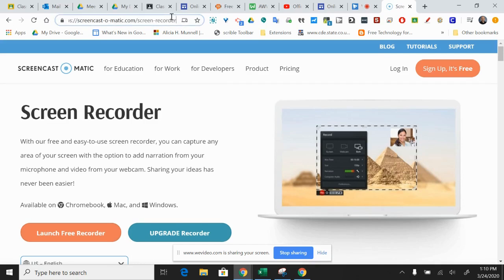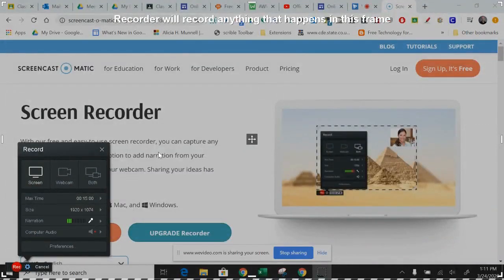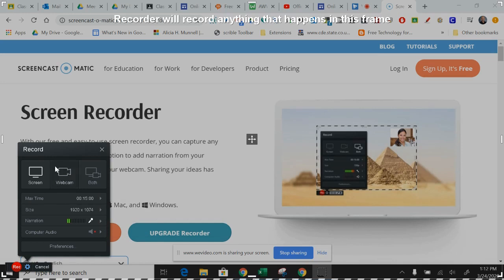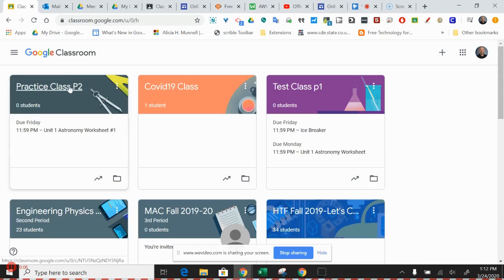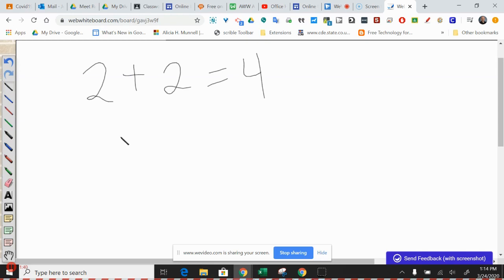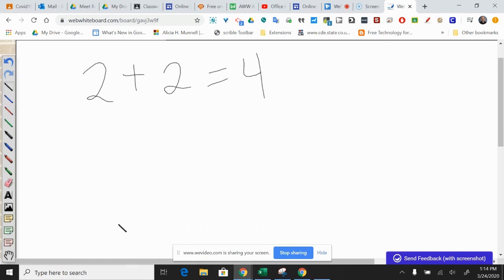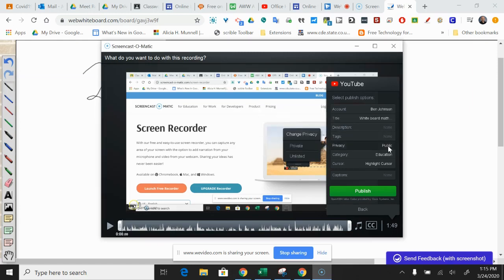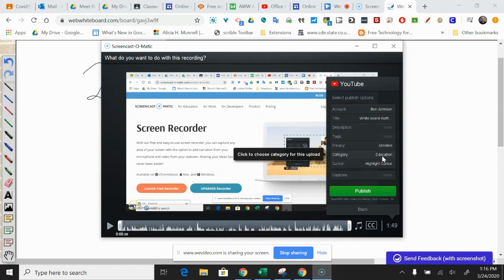Screen Casting with Screencast-O-Matic